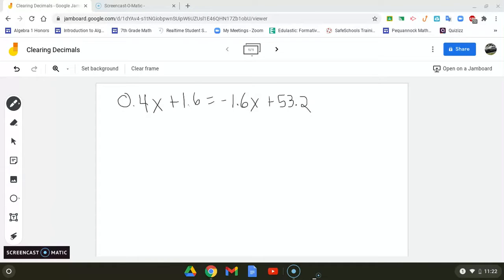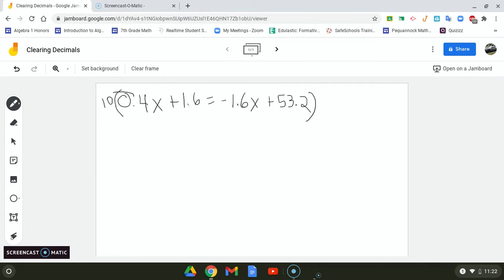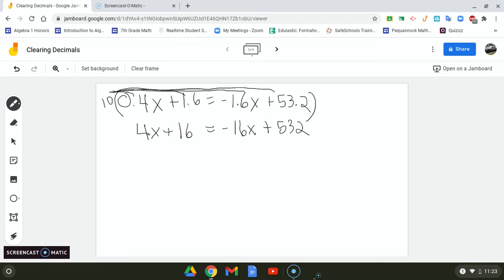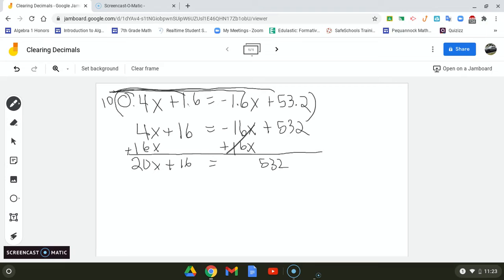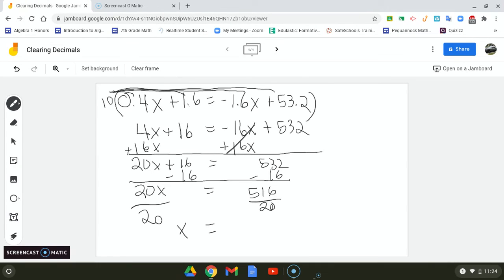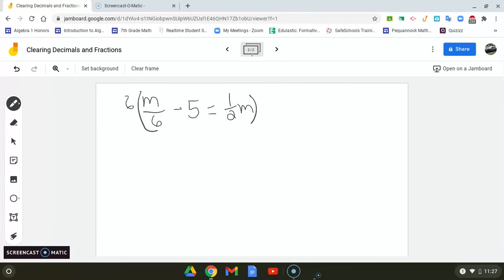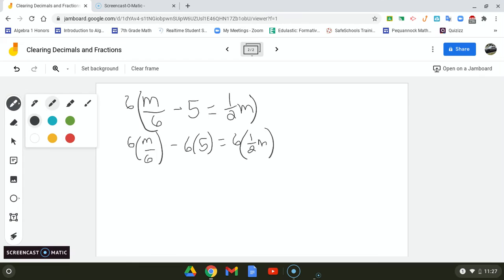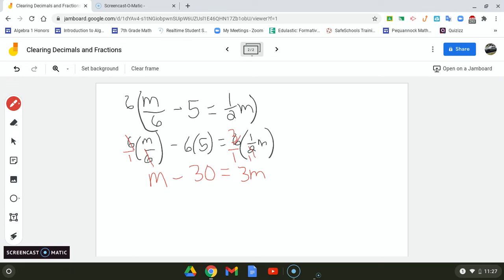Solving Equations by Clearing Decimals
This Video - Solving Equations by Clearing Decimals-

This video shows how to solve equations, using the clearing decimals method